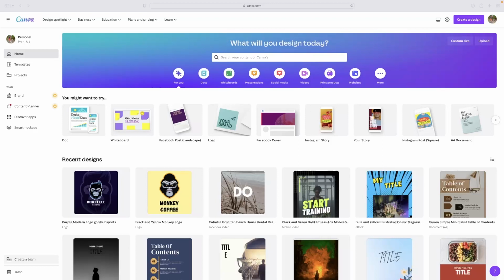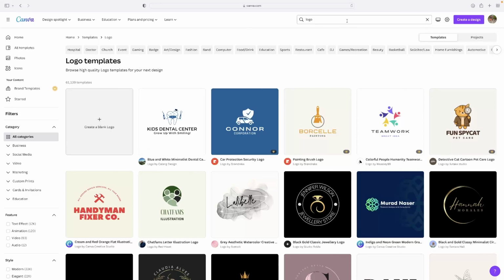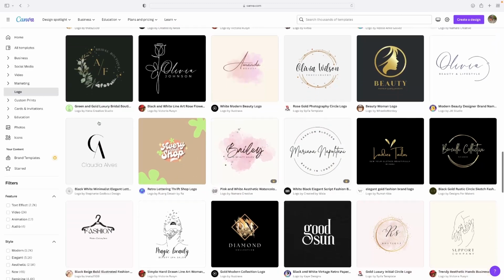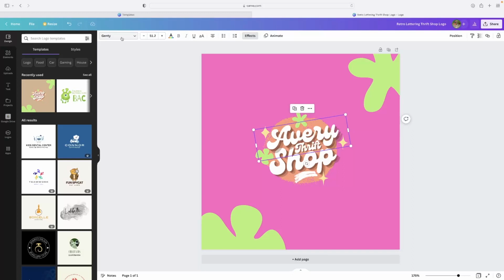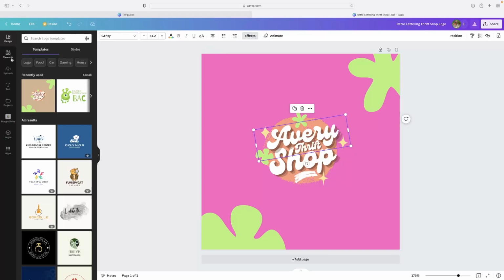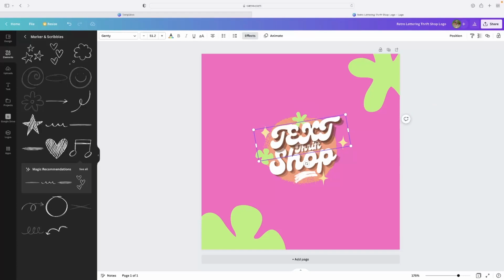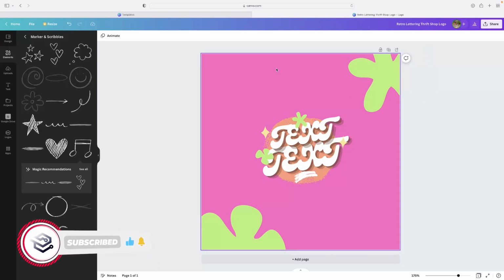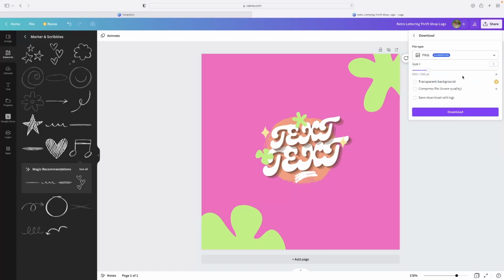How To Make A Business Logo For Free In Under 5 Minutes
If you're looking for a way to make a business logo for free, then this video is for you! In under 5 minutes, you can create a logo using the free tools on Canva.

This video is a great way to get started with logo design. By following the simple steps outlined in the video, you'll be able to create a logo that represents your business well. Whether you're starting a new business or updating an existing logo, this video is a great way to get started!